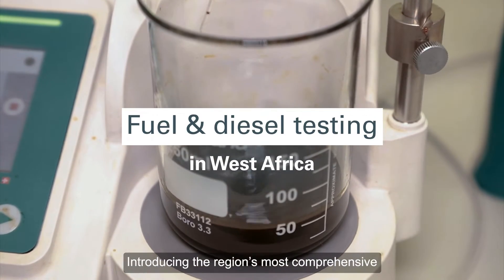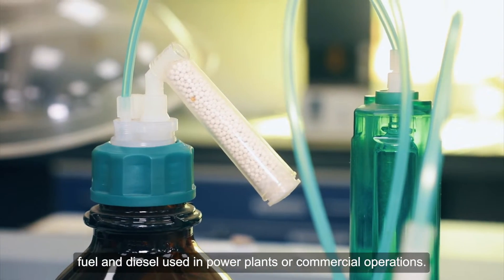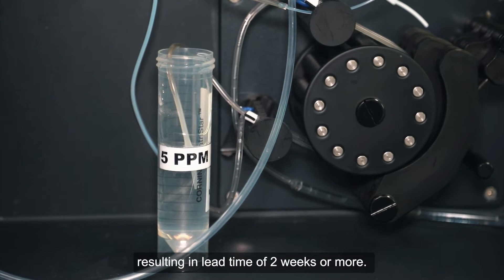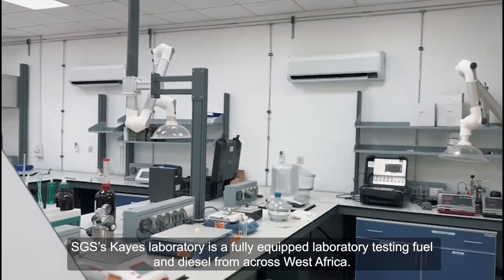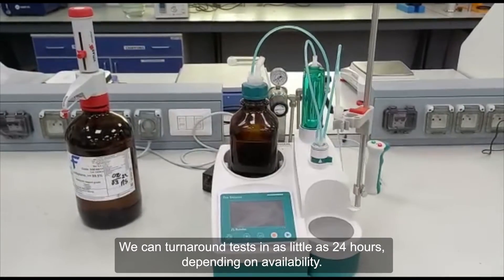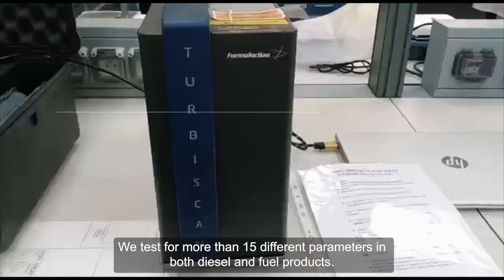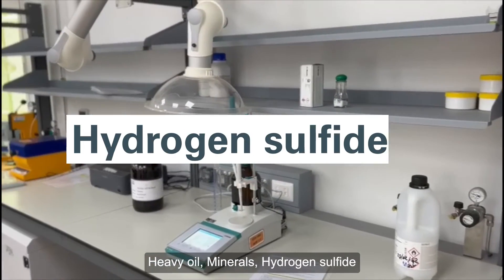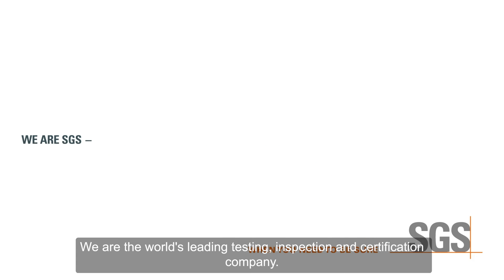Fuel and Diesel Testing Laboratory - Kayes, Mali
Take a look inside our Fuel and Diesel Testing Laboratory, located in the heart of West Africa.

The quality of fuel and diesel varies dramatically across West Africa, making it important to test the quality of the fuel and diesel used in power plants or commercial operations.

Discover more about how a simple test can minimize repairs, maintenance and downtime.

Learn more...